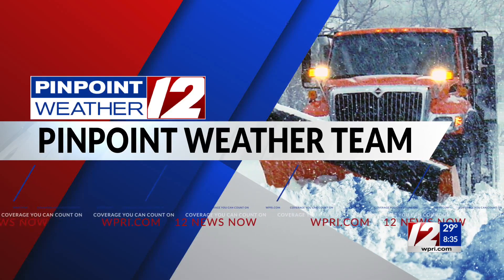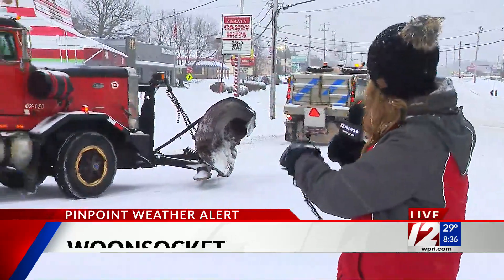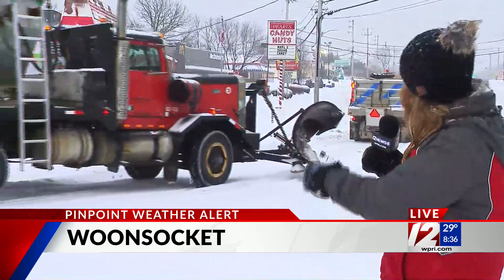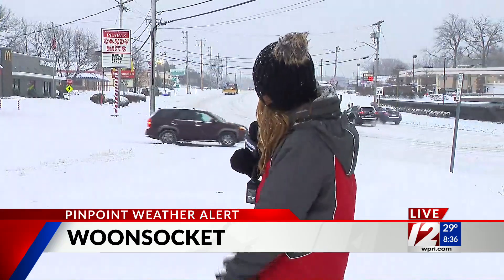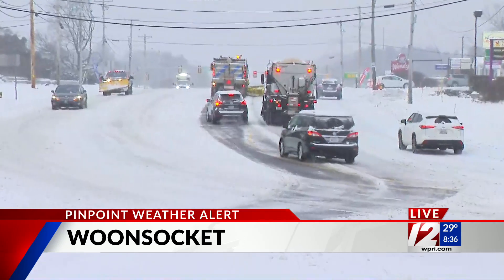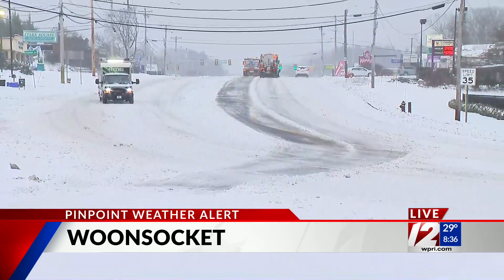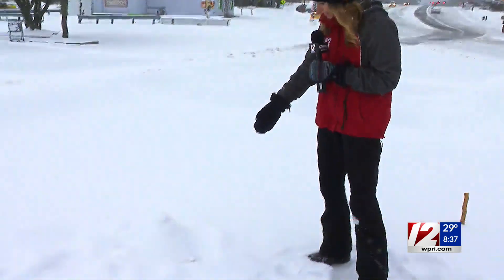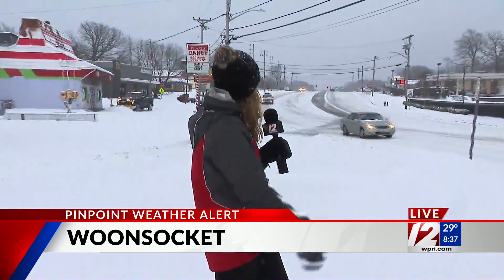8:30AM Winter Storm update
12 News reporter Kayla Fish has an update on the current conditions.